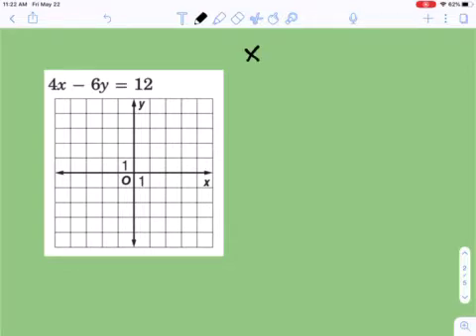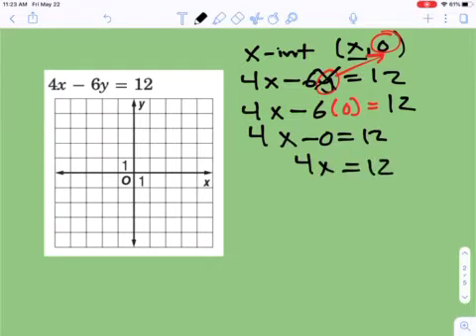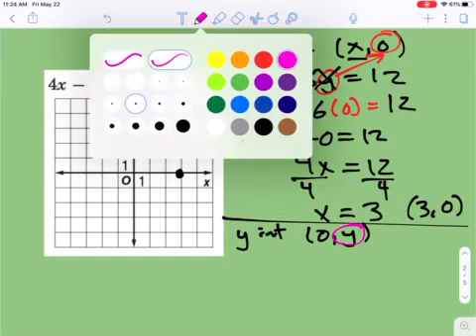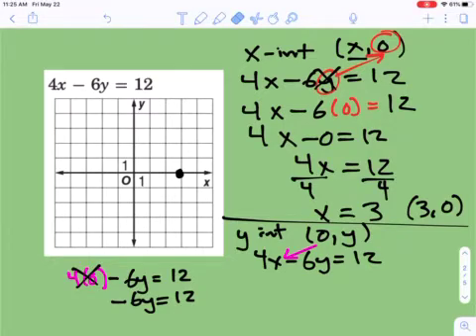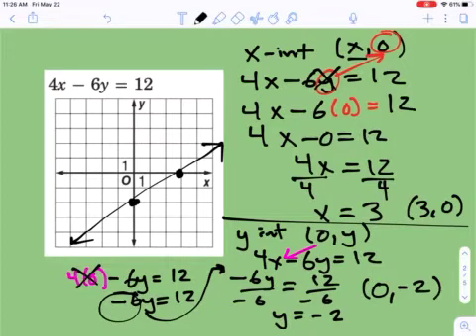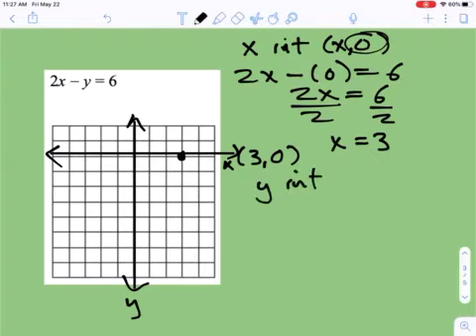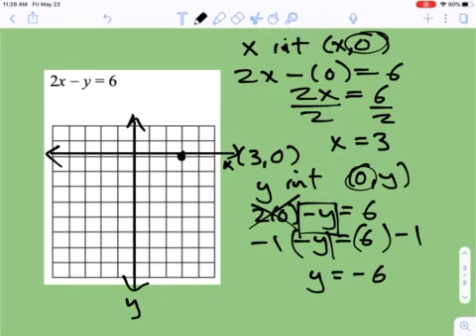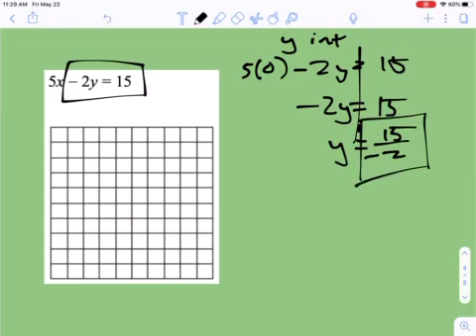IM 3-5 Graph a Line Using Intercepts - Graphing with Standard Form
If this is a standard form, meaning it's like the regular thing, how come no one knows what it is?